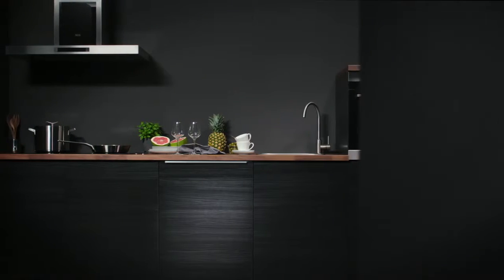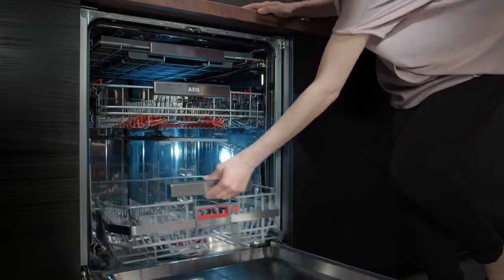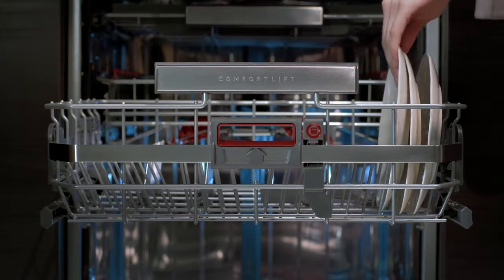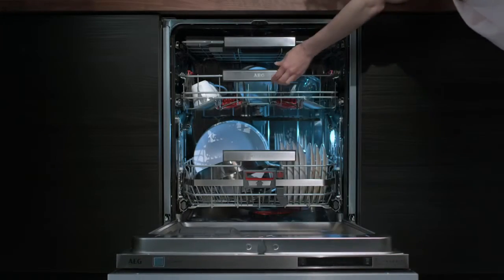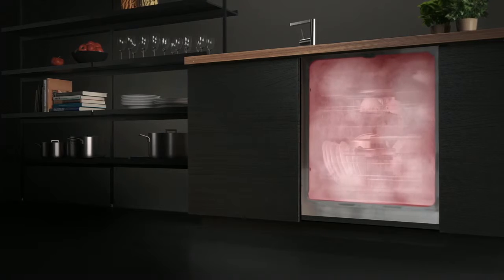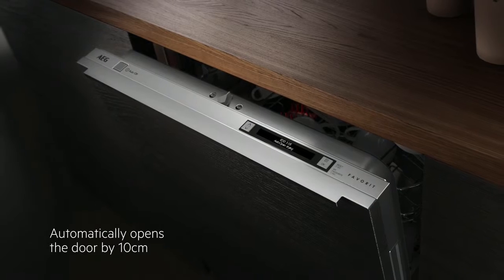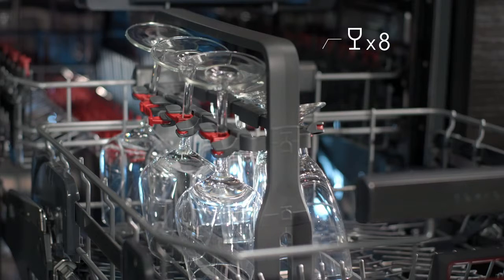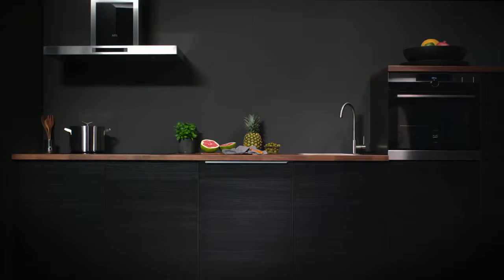AEG ComfortLift 2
You can gently slide and lift the lower basket upwards for easier unloading and loading